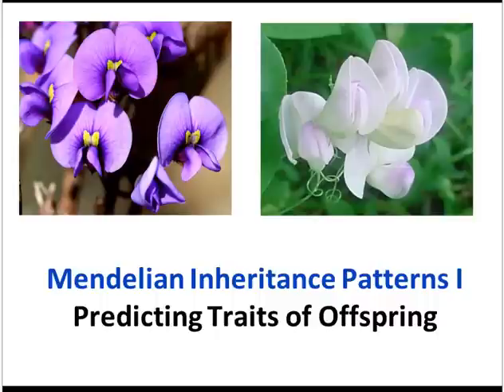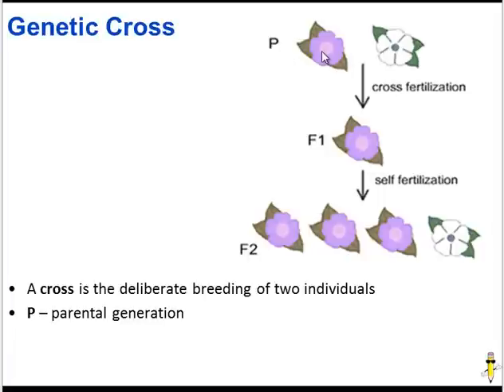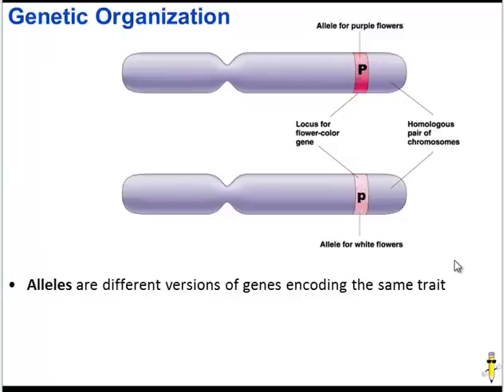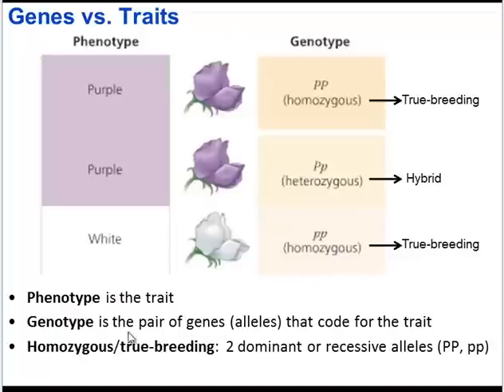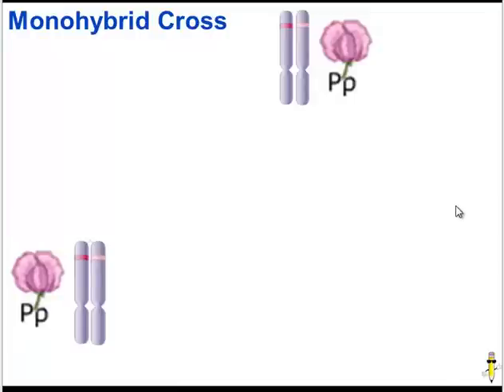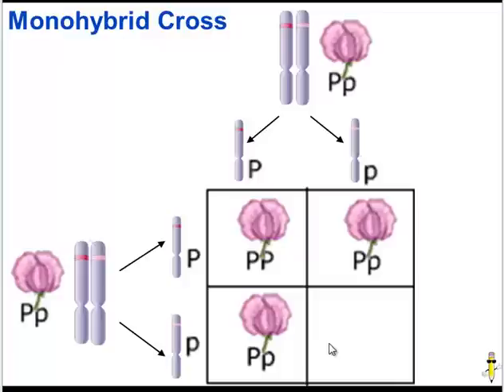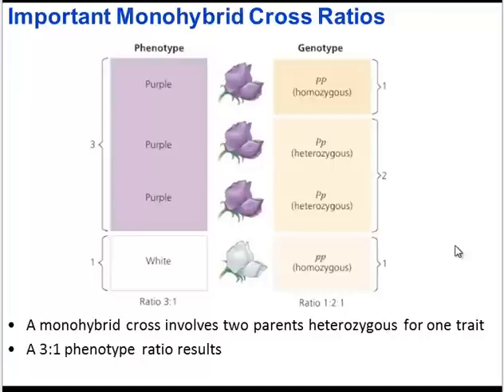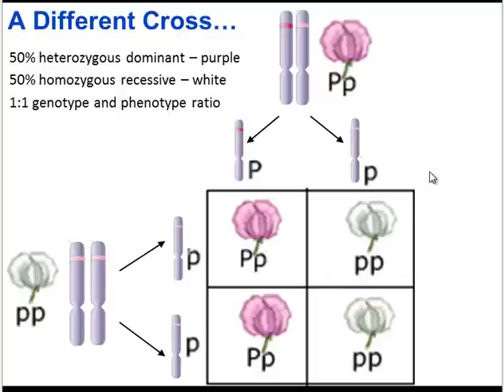Mendelian Patterns I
One-trait crosses